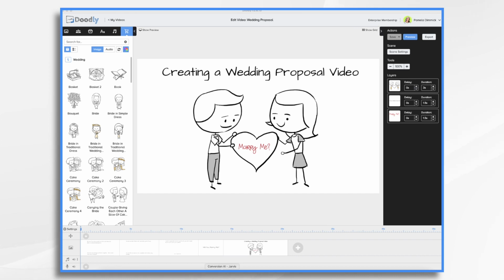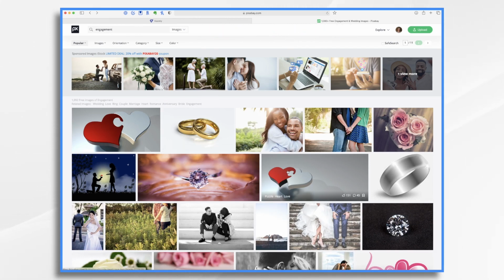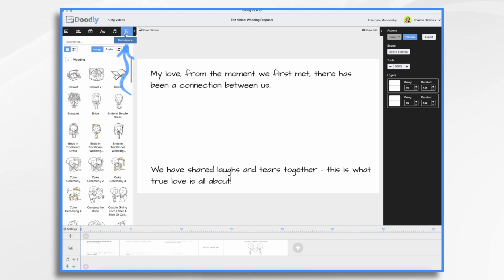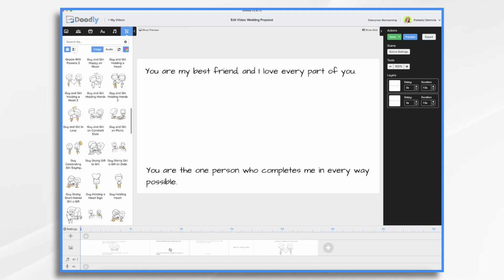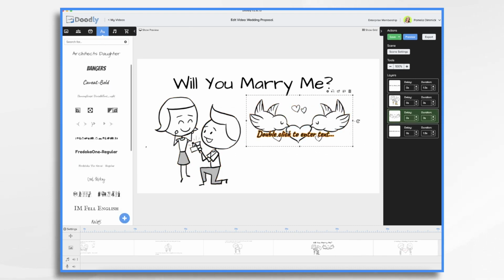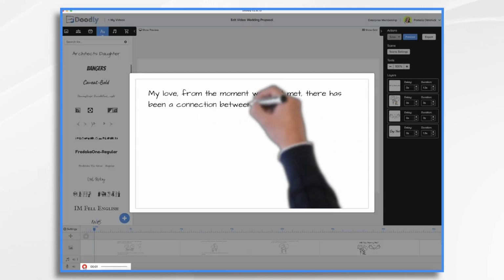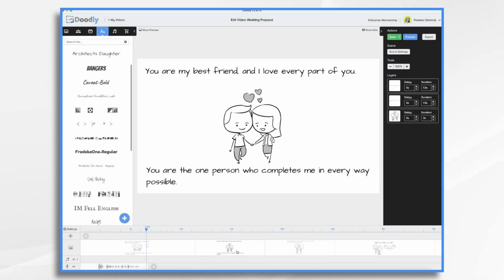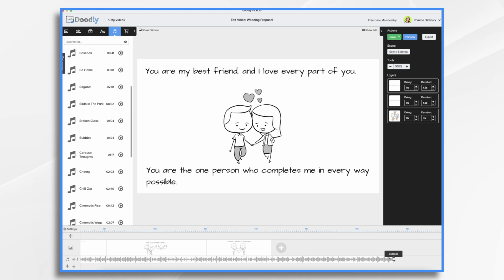Doodly Wedding Proposal Video | Doodly Tutorial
Doodly can be used for just about any occasion. Which is why this tutorial is all about how to use Doodly to create a proposal video for the person you love. The possibilities are endless because whiteboard animation can be used to make any event that much more special and personalized.